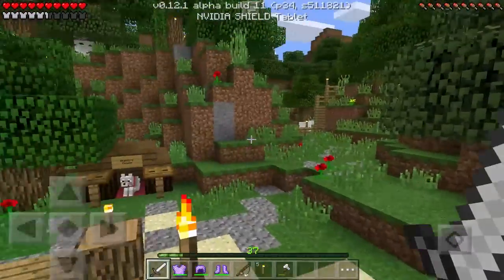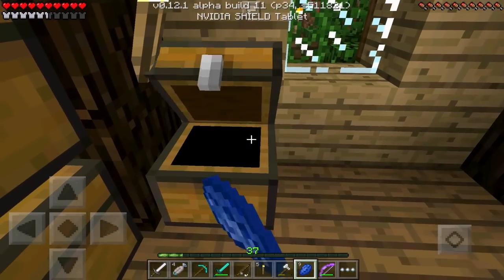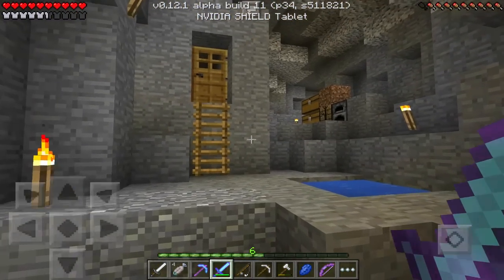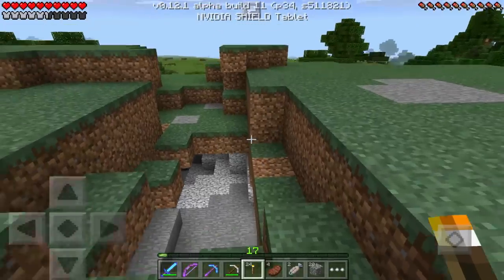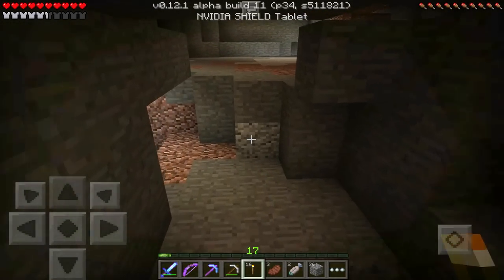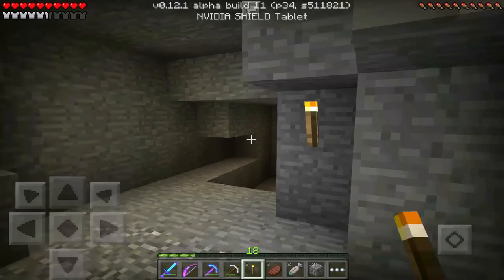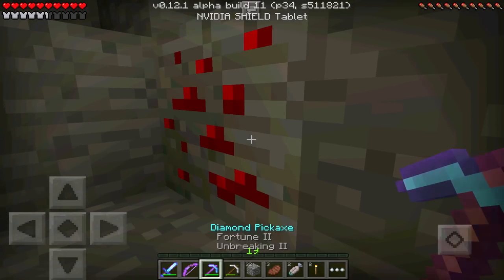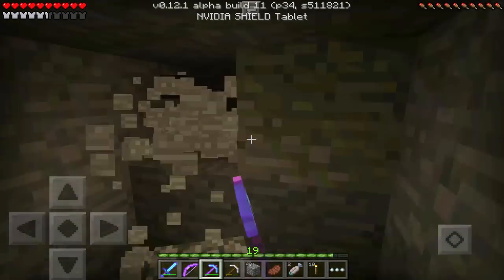Survival Let's Play Ep. 21 - Diamonds, Emeralds, & Fortune Picks!!! - Minecraft PE (Pocket Edition)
Welcome back to the Survival Let's Play! Today we utilize some of the XP from the new farm to enchant and then go caving! I hope you guys enjoy the video, all support is greatly appreciated! Thank you all so much! Enjoy :D